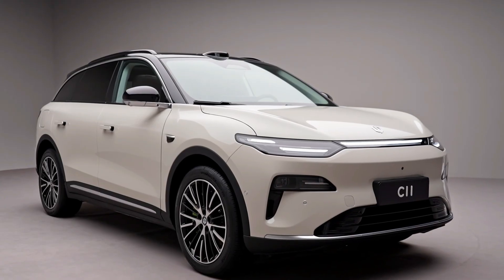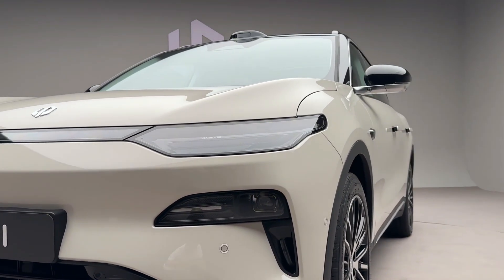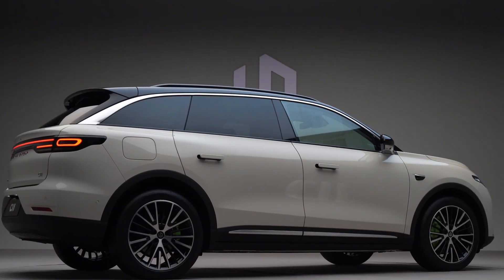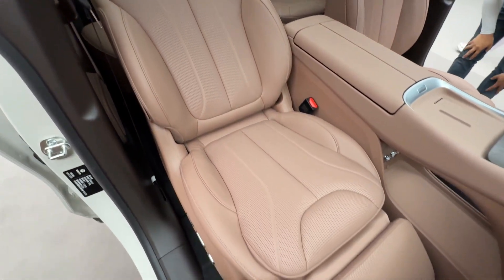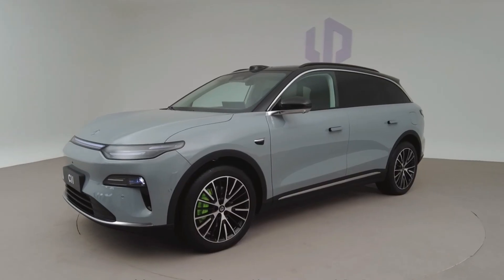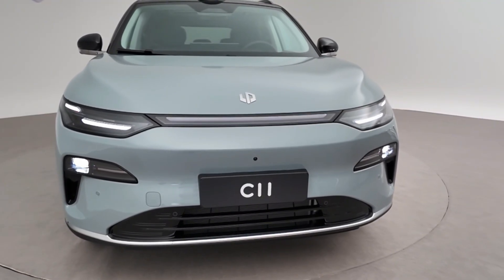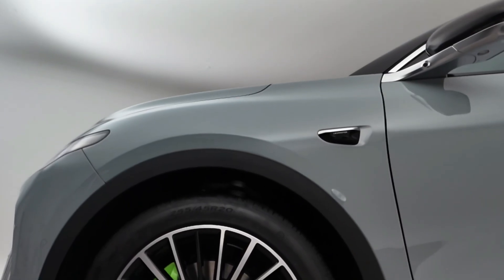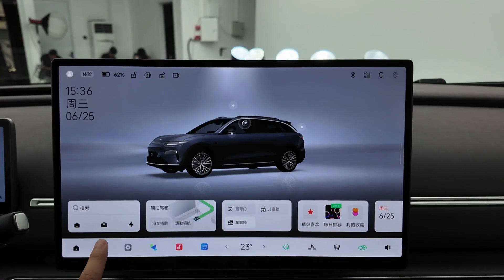Leapmotor C11 - Stellantis-Backed Leapmotor C11 2026: Tech, Power, and 640km Range!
The 2026 Leapmotor C11 is here — and it’s better than ever! Backed by global giant Stellantis, Leapmotor kicks off presales of the updated C11 mid-size SUV in China, offering both EREV and BEV versions. Priced from just 158,800 yuan (~$22,160), the new C11 features a powerful electric motor, up to 640 km of range, a sleek redesigned interior with a 17-inch touchscreen, LiDAR, Qualcomm's SA8295P chip, AR HUD, Nappa leather, and even 21 speakers!

In this video, we break down the design updates, powertrain options, tech features, and pricing of the 2026 Leapmotor C11 — and explore how it’s shaping up to challenge EV leaders like Tesla and BYD.

📌 Chapters:
0:00 – Intro
0:59– Exterior & Design Changes
2:00– Interior Features
3:00 – EREV & BEV Powertrains
5:17 – Tech Highlights (LiDAR, AR-HUD, etc.)
6:09 – Pricing & Trims
6:31 – Conclusion